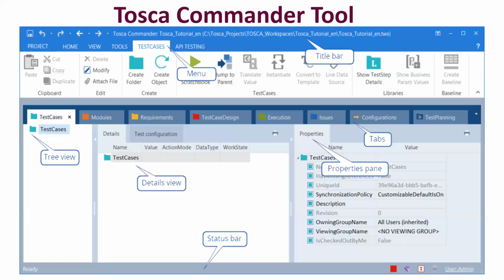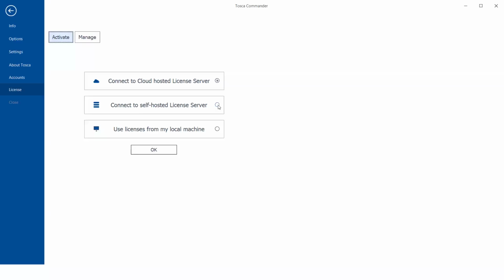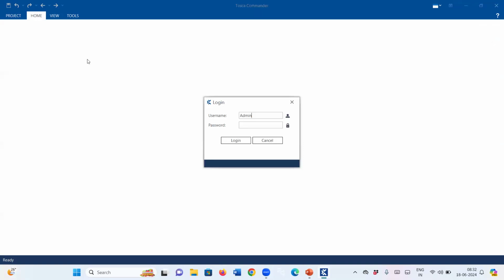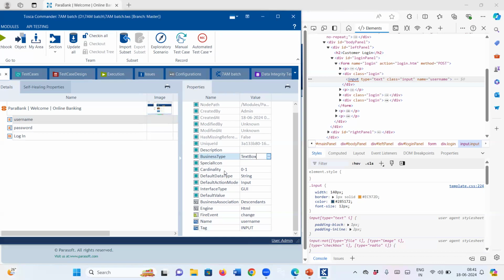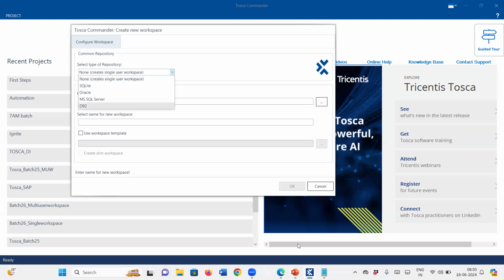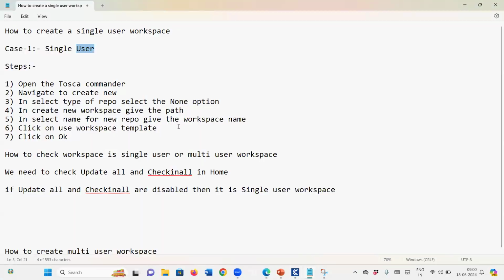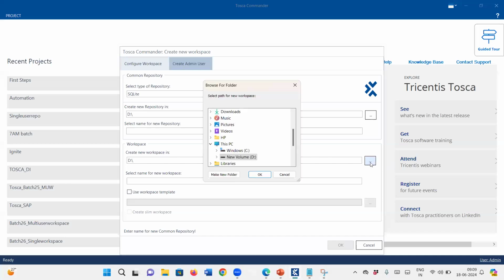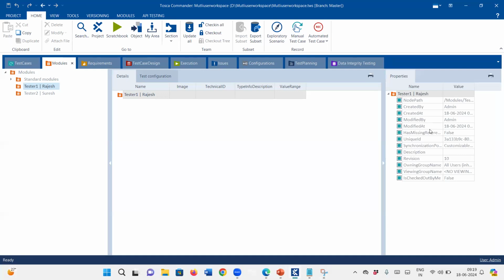Tosca Class(18.06.204)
Here at Software Training Institute, we believe in making software training not just educational but also engaging to empower you with the skills and knowledge you need to thrive in the ever-evolving tech landscape.

👨‍💻 What to Expect:

🎓 In-Depth Tutorials: We break down complex coding concepts into digestible, step-by-step tutorials.
💻 Practical Projects: Apply what you learn with hands-on projects that reinforce your skills.
🔍 Stay Updated: We keep you in the loop with the latest technologies, frameworks, and industry trends.